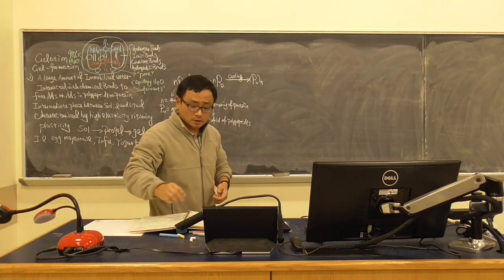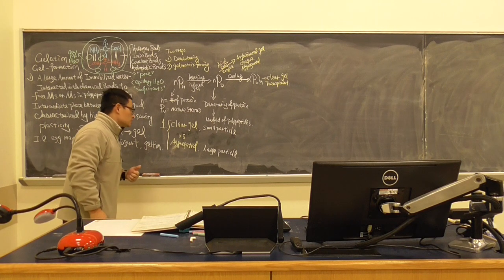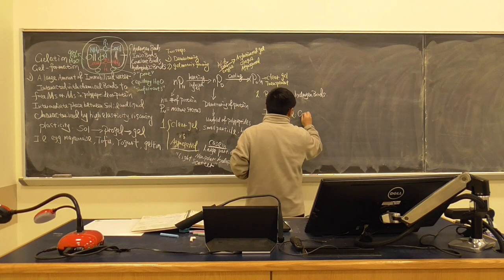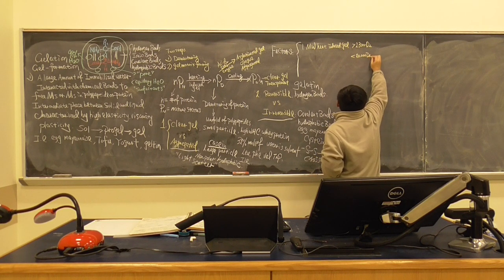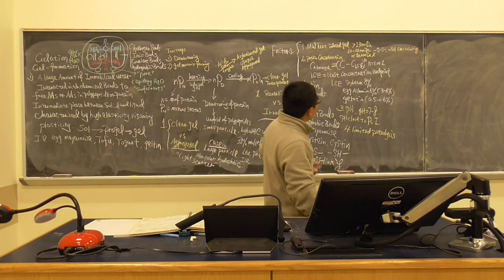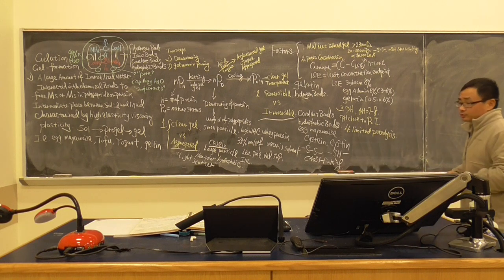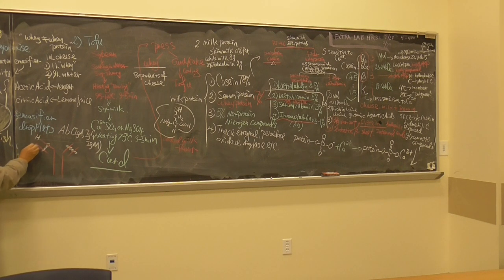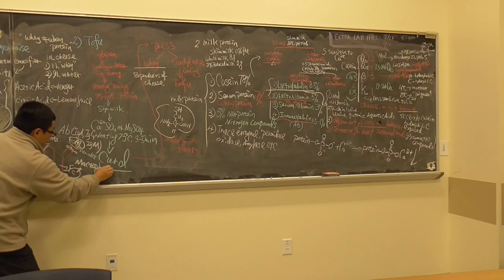FDST 450 Lecture 11 Gel formation and milk protein-1